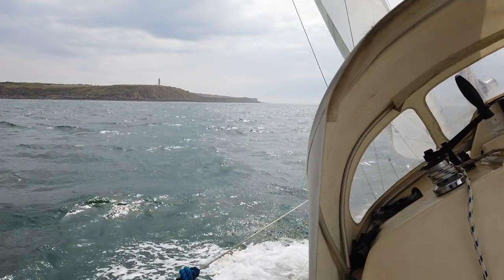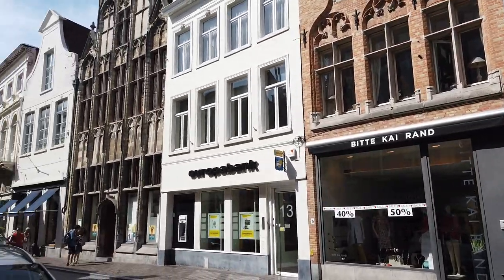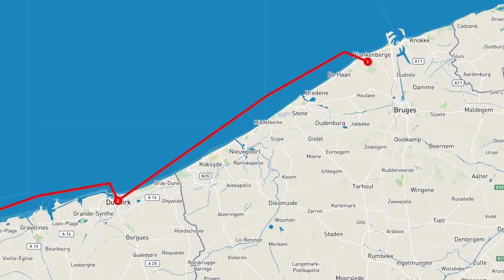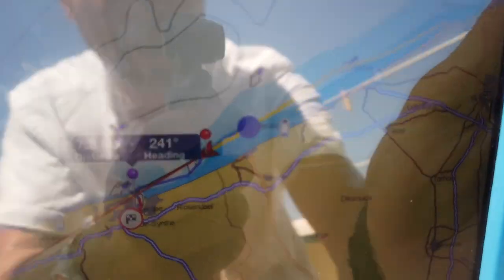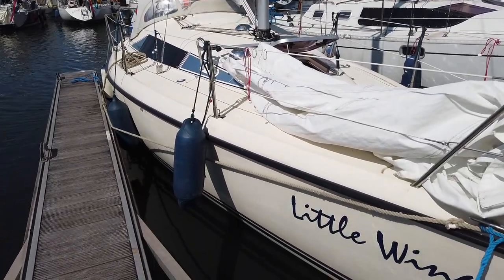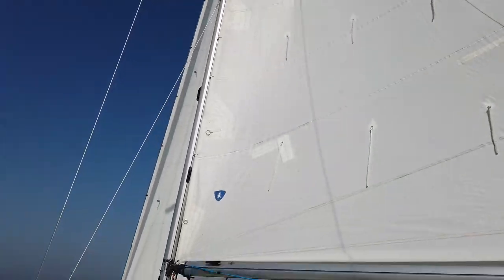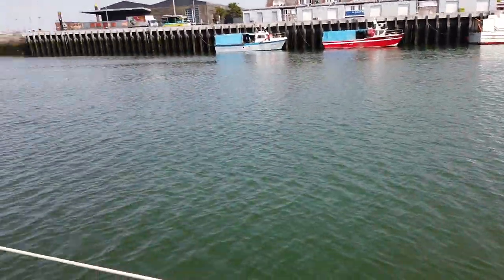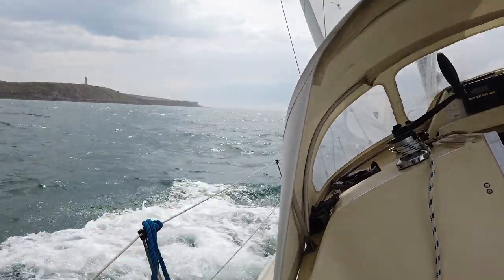Part 3: Blankenberge - Boulogne: Crossing the English Channel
In episode 3 of my trip I enter the English Channel crossing its narrowest part in Calais.

I also learn how to use mooring buoy and suspect there is a very serious issue with my 31 year old engine...